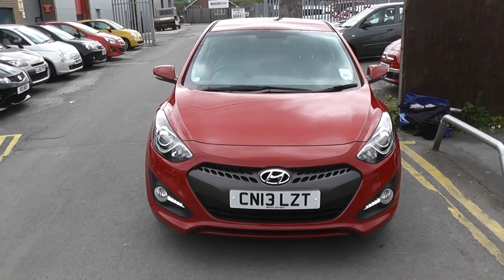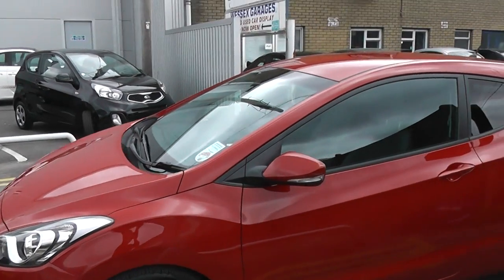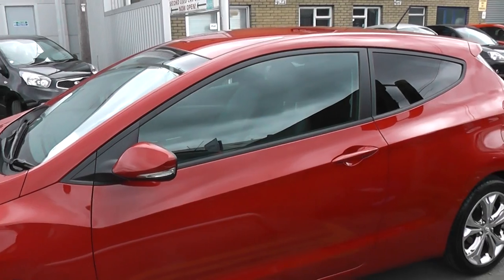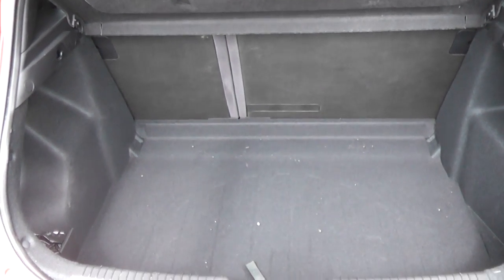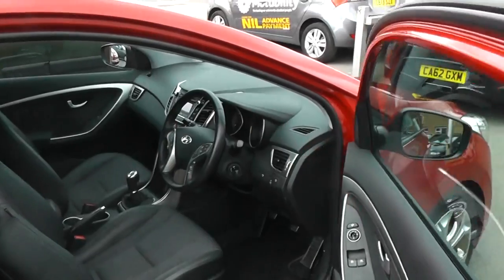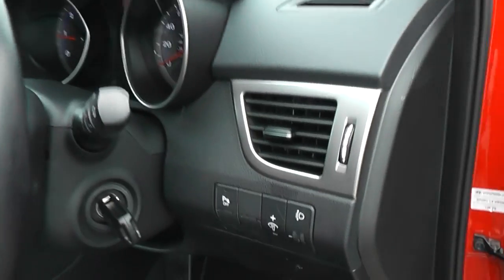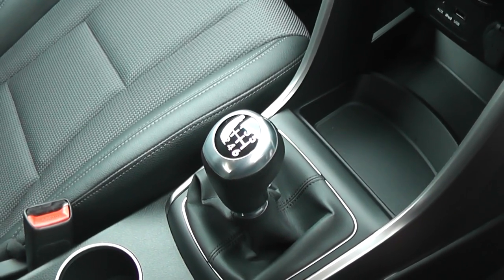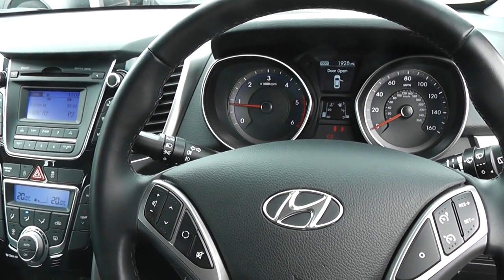HYUNDAI I30 WESSEX PENARTH RD CARDIFF RED CN13LZT